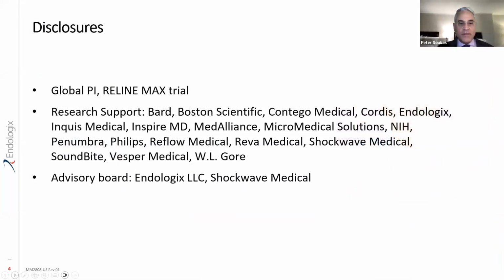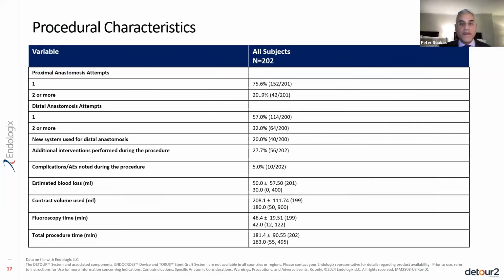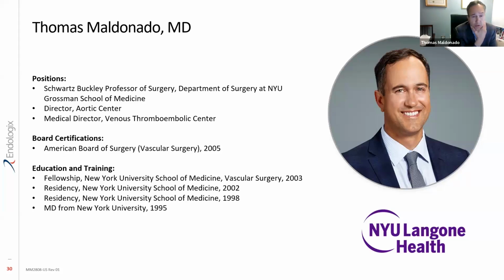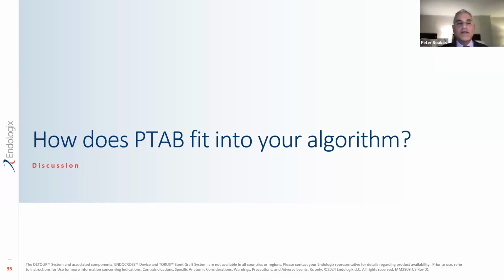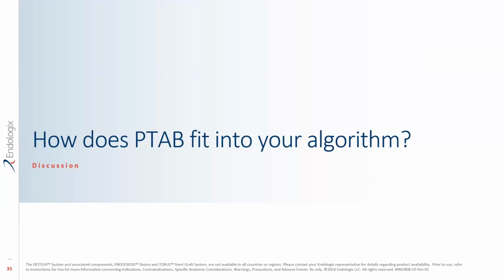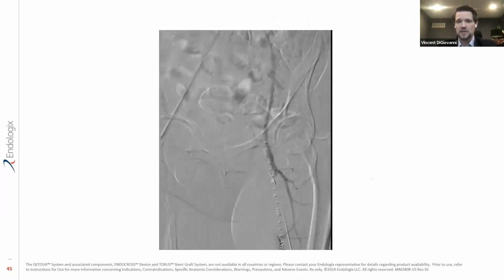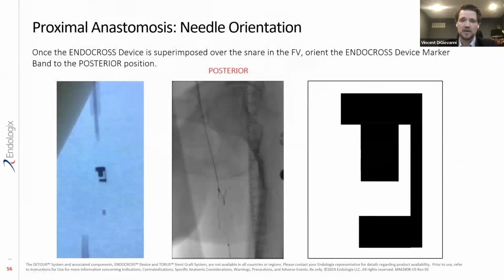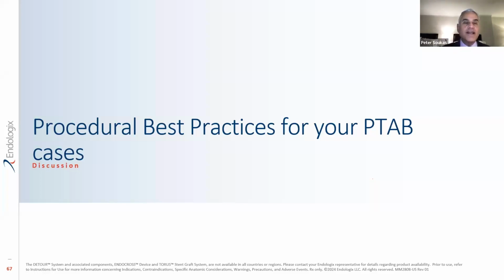Integrating the Novel PTAB therapy with the DETOUR™ System Into your PAD Practice - MM2801-US Rev 01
TOPICS:
• Current practices & challenges when treating long complex SFA disease.
• Overview of the Percutaneous Transmural Arterial Bypass Therapy (PTAB) with the DETOUR™ System.
• DETOUR™ System patient selection criteria and integration within current treatment pathways.
has context menu